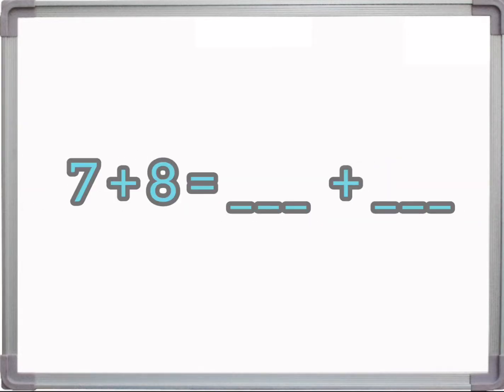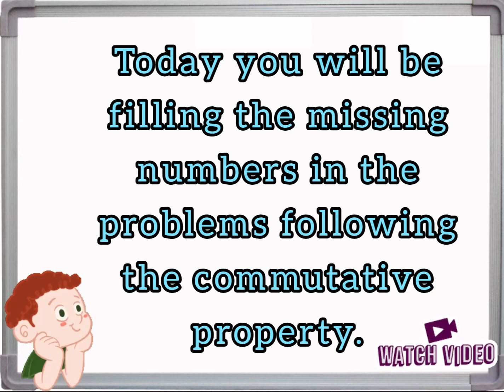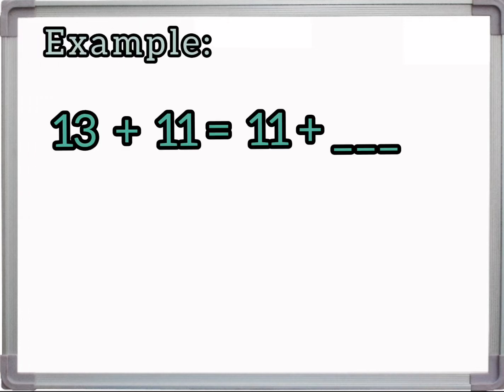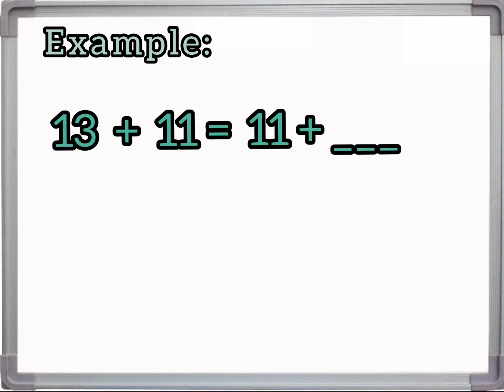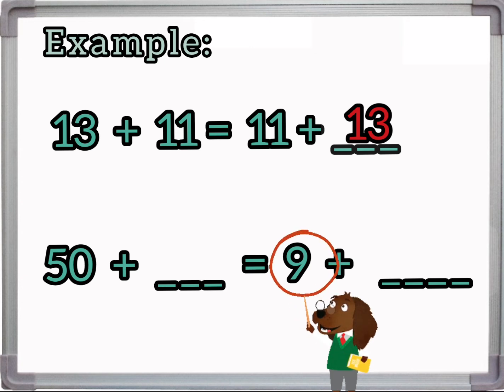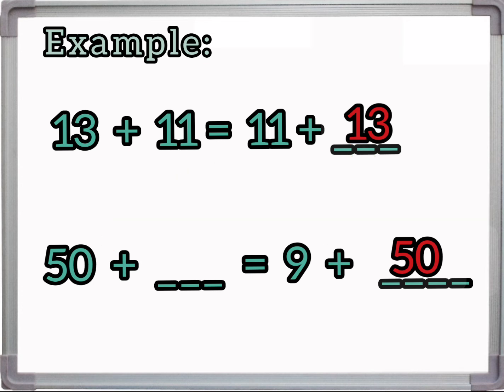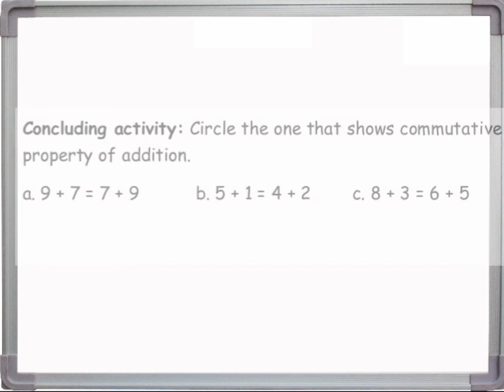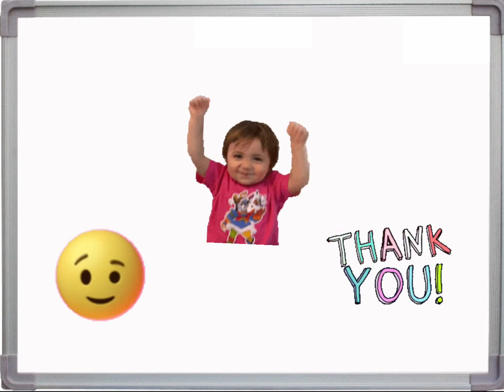Commutative property of addition/ writing missing numbers 🤗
Students will fill in the missing numbers on problems to make the commutative property of addition correct.